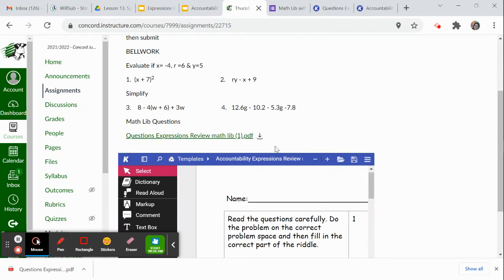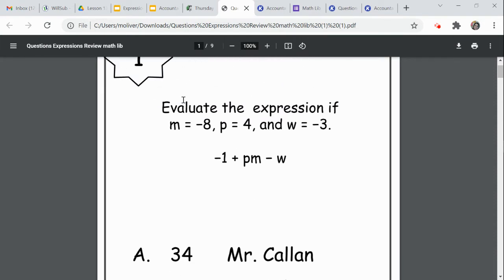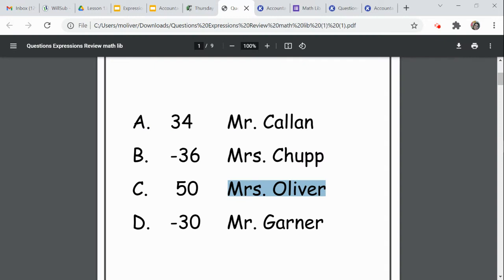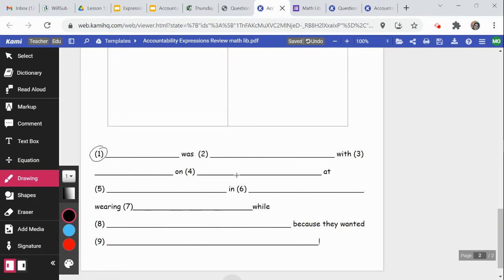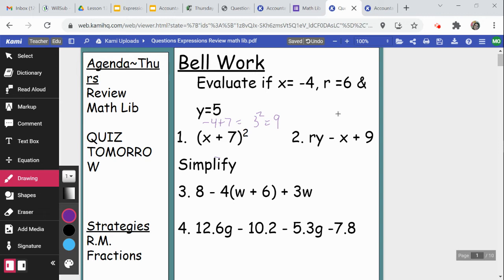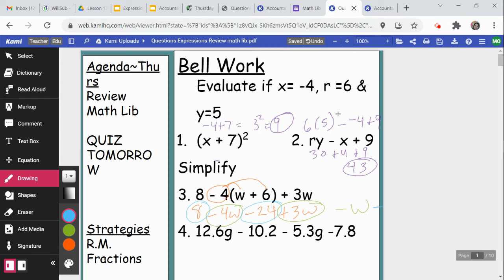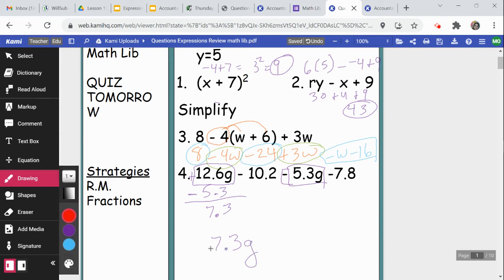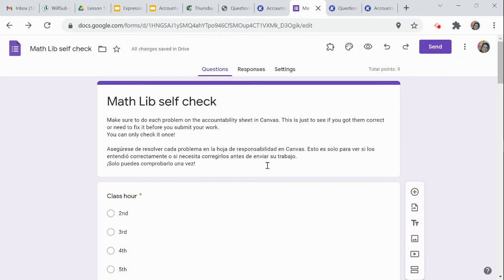Oct 21, 2021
Going over math lib, bellwork and self checker